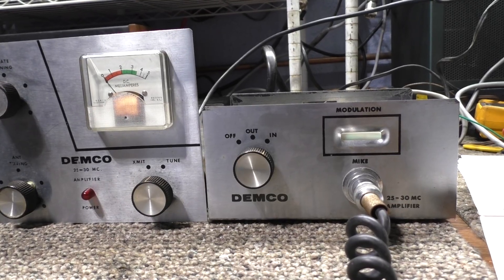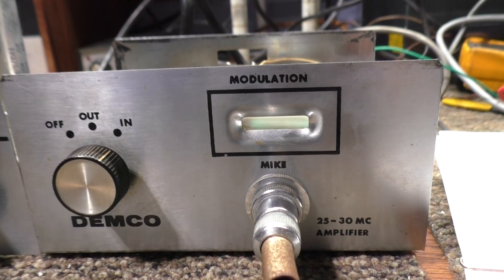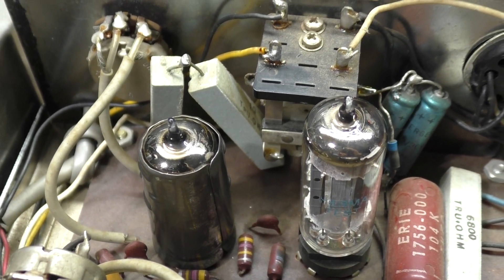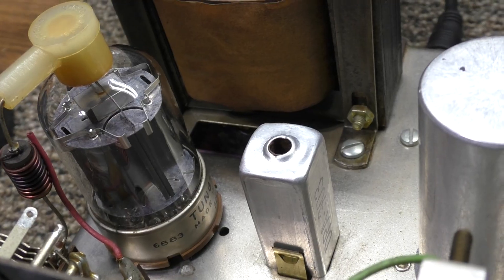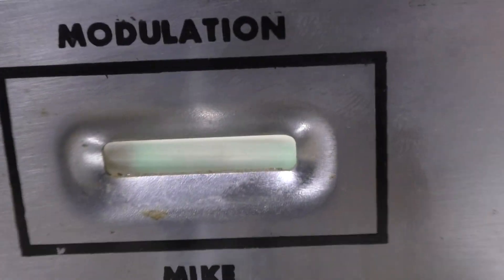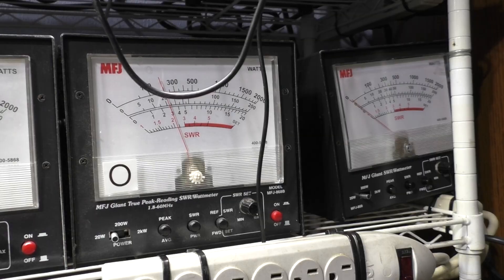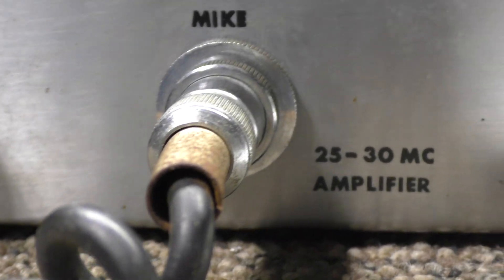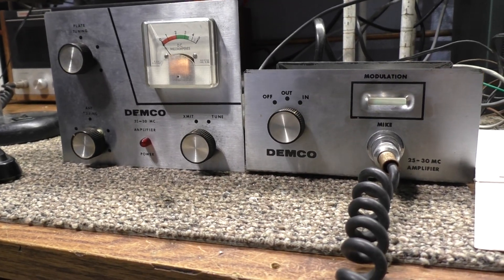Demco DPA-65 my all time favorite low power modulator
Demco DPA-65 is a 2 piece modulator type linear amplifier. Schematics and manual say it was made in 64-67. I already had one, but it is in only fair shape. When I saw this one on ebay, though it was a week before Dayton Hamvention and though I wanted to take all the cash I could to Hamvention, this one was a lot cleaner than mine, so I had to have it. Paid $250 for it with Buy-It-Now. Sure, I would have liked to have paid less. However, it was something I wanted. It had no 'Make Offer' and I felt it was a take it or leave it moment. It's not mint, but for its age, it is in very good condition. Also, the shipper did a great job packing it. Kudo's to the seller.
  Other than recapping it, it was ready to go. It has 2 tubes in the modulation deck, a 12ax7 dual audio preamp and a 6de7 dual amplifier tube. The 2 sections of the 6de7 are dissimilar. One section is 1.5 watts and the other os 7 watts. Its made so that the 1.5 watt section can drive the 7 watt section. So the Modulator head puts out 7 watts of audio which drives the screen only of the 6883 (12v 6146B) rf final tube. Nope, no plate modulation just a 'Controlled Carrier screen modulation'  It is made to have low dead key and high swing and that's what it does. It takes 1-3 watts of carries drive from the radio. The Mic goes into the modulator and keys the modulator which then keys the rf deck and radio. There is an Octal 11 pin cord going between the rf and audio heads, Mic into the audio head and Mic out the head into the radio. Yeah, its a little complicated. Not your average grounded grid amp. However, as seen in the vid, I like the results. Less than 1 watt in gets my 3 watts dead key, 30 watts average and 60 watts peak. Unless someone makes me an unobainium offer, this one ain't going nowhere.